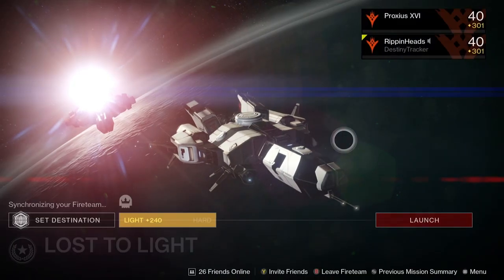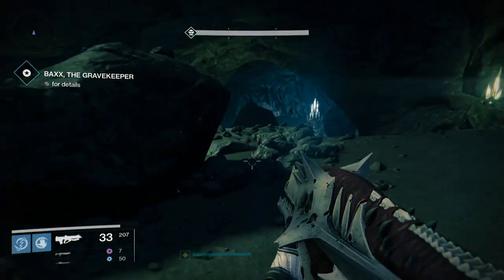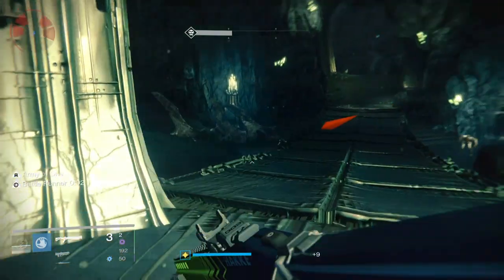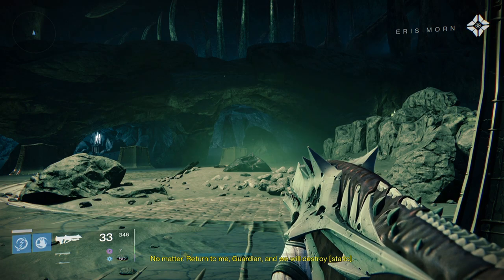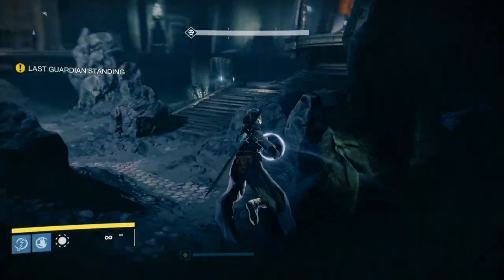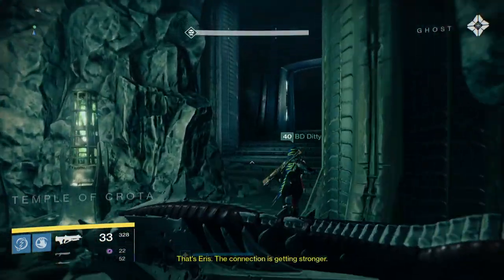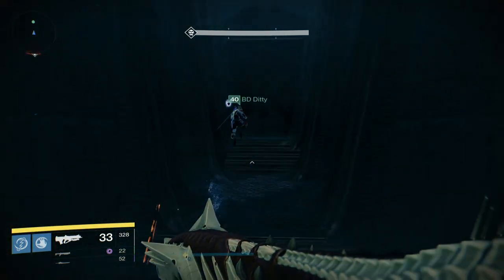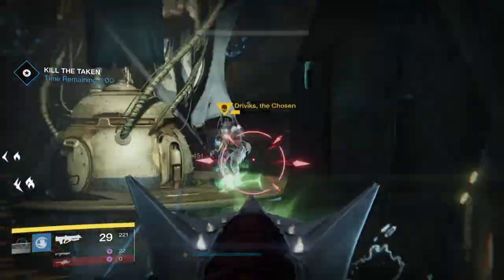How To Obtain The 'Black Spindle' Black Hammers Exotic replacement!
This thing is a beast!